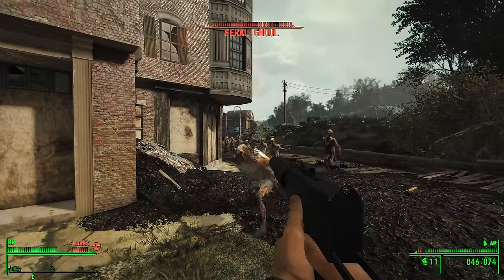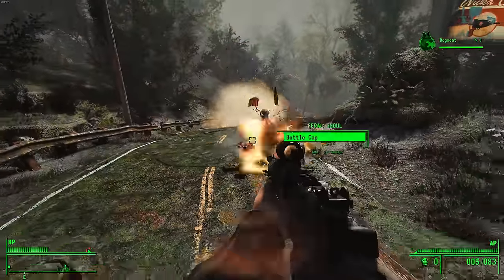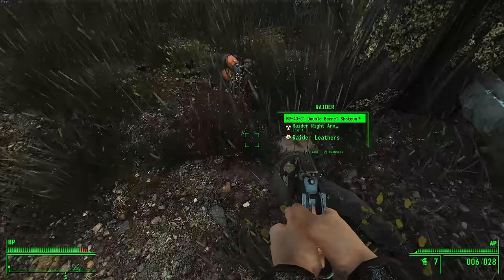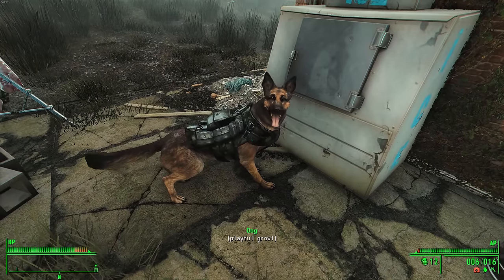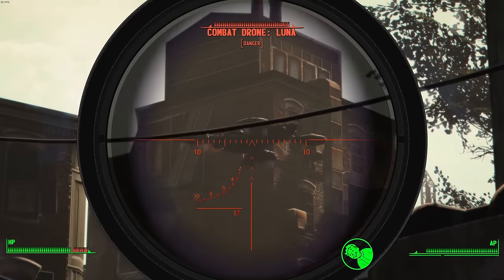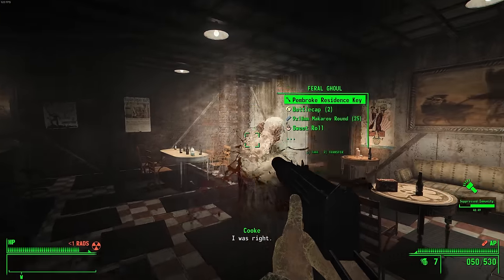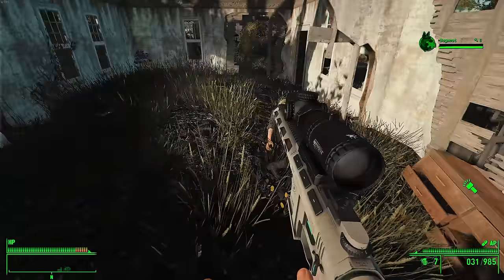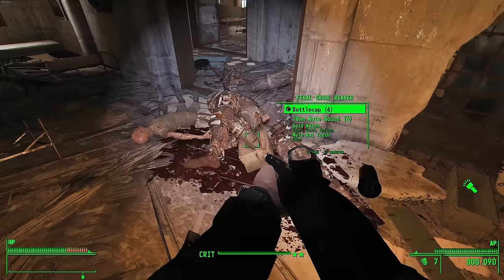Can I Survive Fallout 4 Modded Into A Zombie Apocalypse?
Fallout 4 is cool and all, but what how would it play if it looked more like a zombie apocalypse game? Well... we got mods for that. In this video I play through Fallout 4 with 700+ mods, with some more added on top to turn it into a zombie survival game. Now the entire map will be filled with ghouls, and they will have much more variety like what you see in other popular games such as left 4 dead. It's a big change from the vanilla game, and it's 10 times more fun, but also quite the challenge. The only question now is, Can I survive?

Here's a list of the zombie mods I used for this playthrough